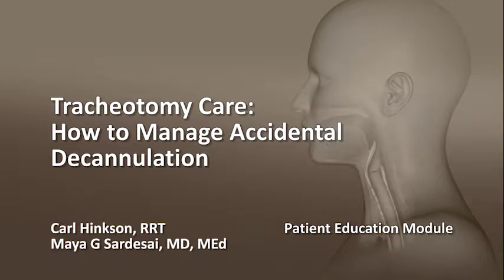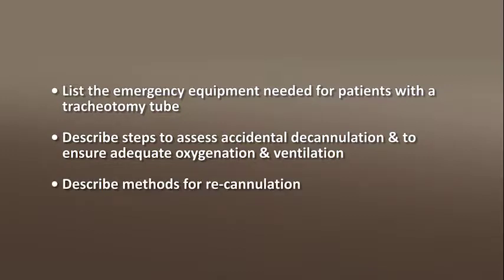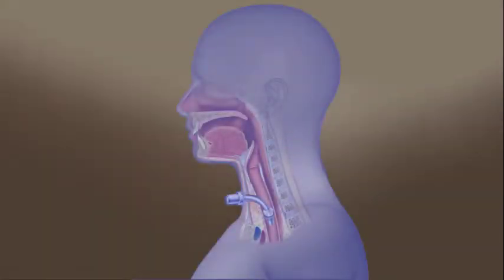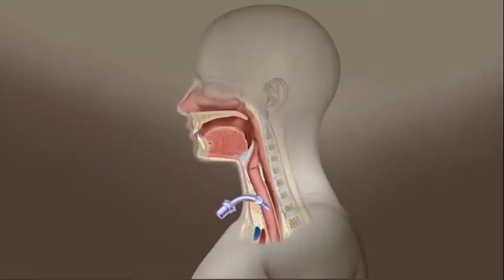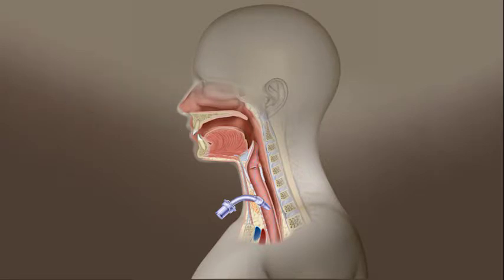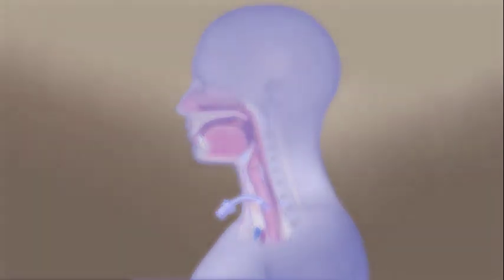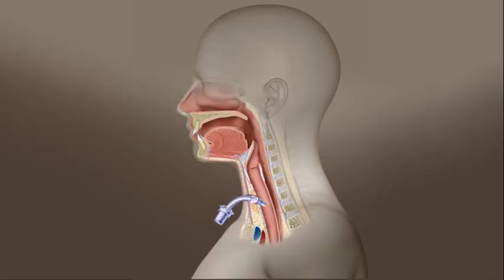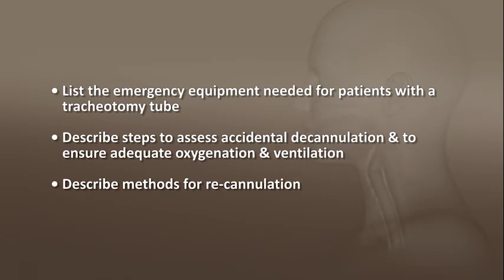Tracheotomy Care: How to Manage Accidental Decannulation